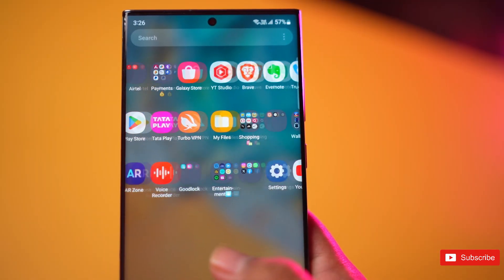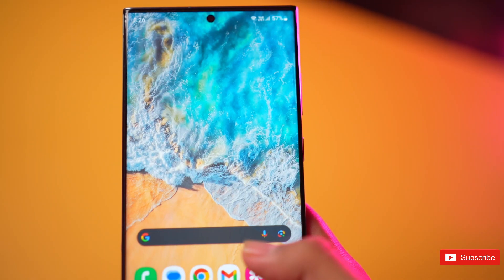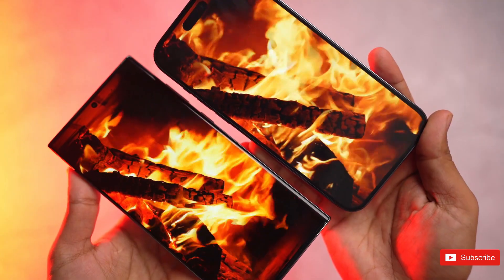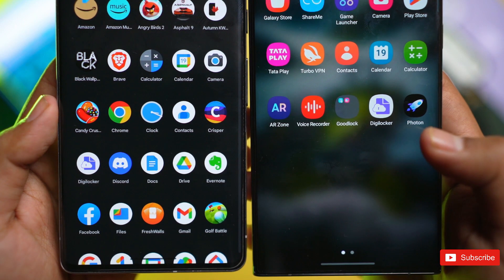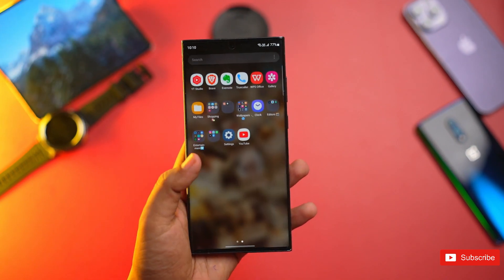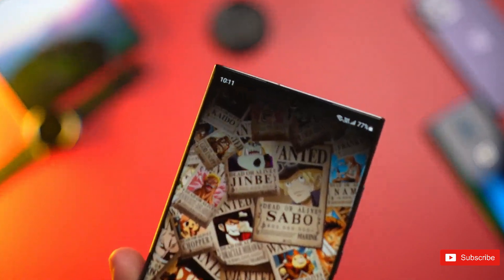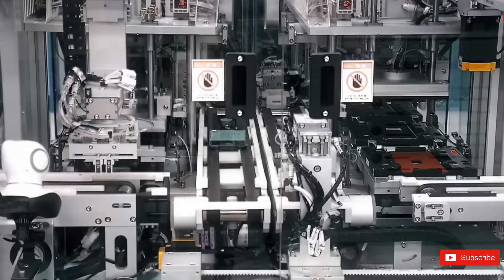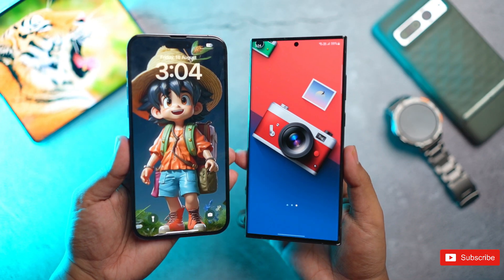Samsung Galaxy S24 Ultra - Wait, How is this possible?? 🔥🔥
Galaxy S24 Ultra display could be eye-searingly bright. Six months from now, Samsung is expected to unveil the Galaxy S24 series. The next-generation phones in the Galaxy S lineup are expected to bring improved cameras, brighter screens, and faster processors. While some information about the displays on the Galaxy S24 and the Galaxy S24+ was revealed earlier, tidbits about the Galaxy S24 Ultra's display have now been leaked.